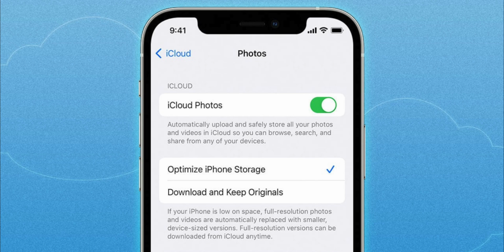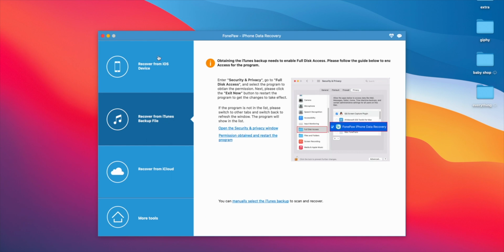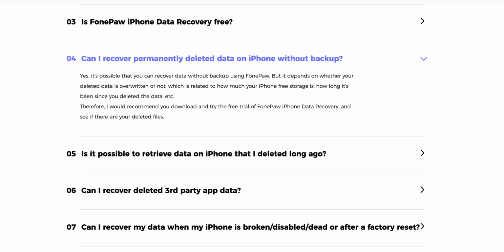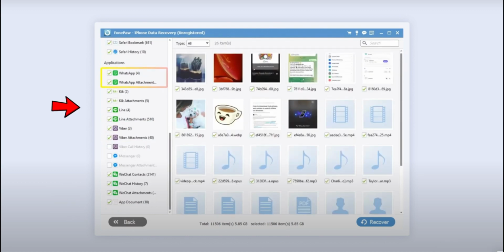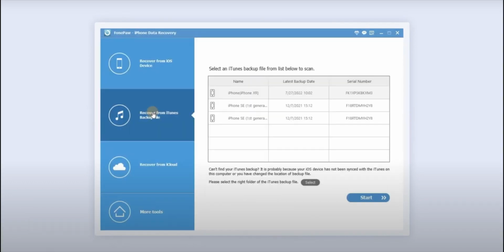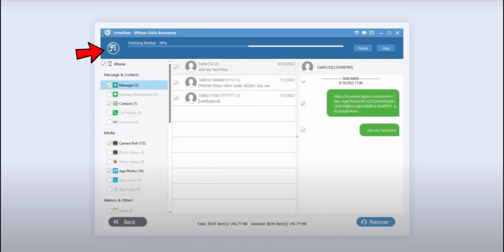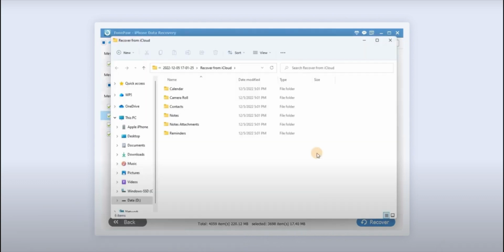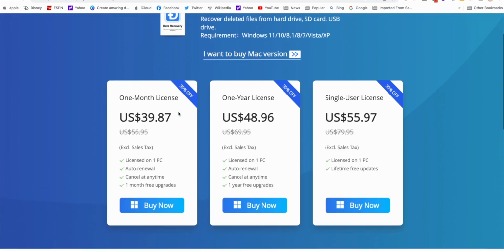How to Recover Permanently Deleted Photos from iPhone without Backup | FonePaw iPhone Data Recovery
This video is about How to Recover Deleted Photos from iPhone without Backup. Well use
FonePaw iPhone Data Recovery to do a full review on iPhone data recovery and see if we can
recover iPhone photos from iPhone, iTunes and iCloud.

⏩What should you do if you have accidentally deleted some important photos and couldn't

find them in the Recently Deleted folder anymore?

Don't panic. There is still a chance for you to get them back even if you havent backed up the
deleted photos.
FonePaw iPhone Data Recovery provides you with 3 ways to restore your deleted photos.
- Recover lost Photos from iPhone without backup
- Restore deleted notes from iCloud
- Restore deleted notes from iTunes backup

💡 Key Features of FonePaw iPhone Data Recovery
- Recover 30+ file types without data loss, including notes, photos, videos, contacts, etc.
- Easily recover data from iPhone, iTunes, and iCloud
- Scan 1000+ deleted filess in seconds
- Highest recovery rate among similar products

✅Supported devices
iPhone: iPhone 14 Pro Max/14 Pro/14 Plus/14, iPhone 13 Pro Max/13 Pro/13/13 mini, iPhone 12
Pro Max/12 Pro/12/12 mini, iPhone 11 Pro Max/11 Pro/11, iPhone XS, iPhone XS Max, iPhone XR,
iPhone X, iPhone 8 Plus, iPhone 8, iPhone 7 Plus, iPhone 7, iPhone SE, iPhone 6s Plus, iPhone 6s,
iPhone 6 Plus, iPhone 6, iPhone 5s, iPhone 5c, iPhone 5, iPhone 4S, iPhone 4, iPhone 3GS

iPad: All models of iPad Pro, iPad Air, iPad mini and iPad

iPod: iPod touch 7/6/5/4/3/2/1